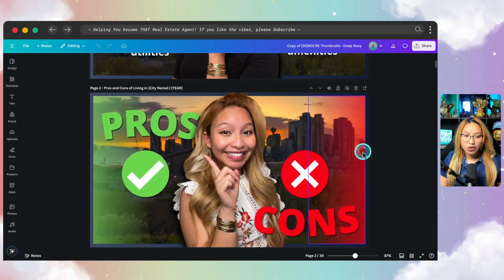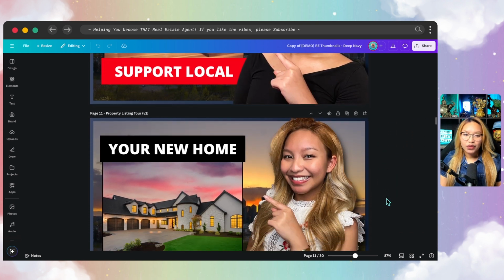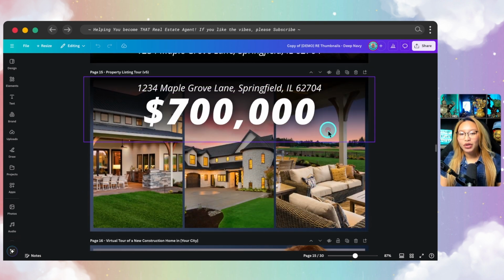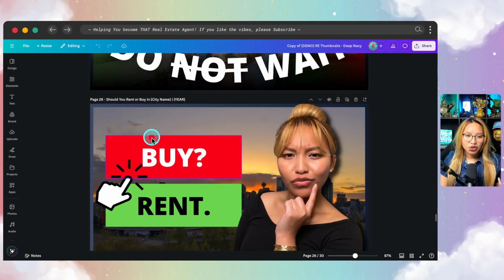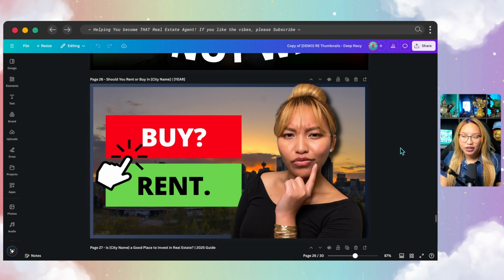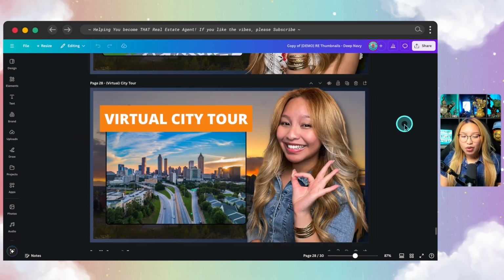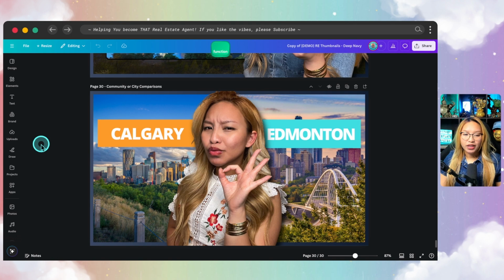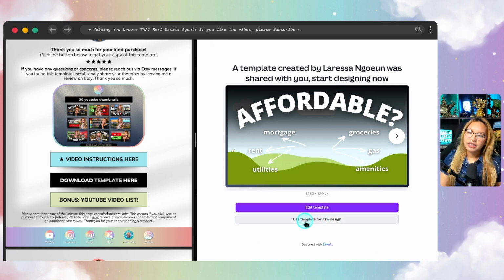Youtube Videos REALTORS Need to Make to Attract Clients on Autopilot!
26 Click Worthy Videos that Create Real Estate SUCCESS!

Want to be the real estate agent dominating on YouTube? Look no further—you’re in the right place! In this video, I share content ideas for realtors that are proven to attract viewers and drive engagement. You’ll get 26 top YouTube videos for realtors that help you build a successful channel and boost YouTube lead generation.

Of course, having video ideas for real estate agents is only half the battle. I’ll also show you how to design eye-catching YouTube thumbnails on Canva so they’re click-worthy, enhancing your video content strategy and helping you attract clients on autopilot!

▼TIMESTAMPS▼
00:00 - comment “VIDEO LIST” for a copy
01:58 - i sell canva templates on etsy for my real estate besties
02:18 - thumbnail demos: videos agents need to make
12:54 - how to use my YouTube thumbnail templates
16:24 - how to plan your YouTube videos with Notion
19:26 - how to properly upload thumbnails to YouTube
22:08 - why your channel banner sucks & how to fix it

🌟 Partner with Me at eXp Realty & Become THAT Real Estate Agent!

11/09/24 - 11,462 SUBBIES!